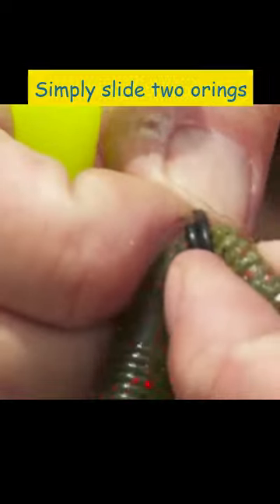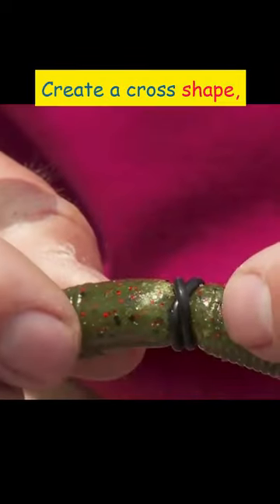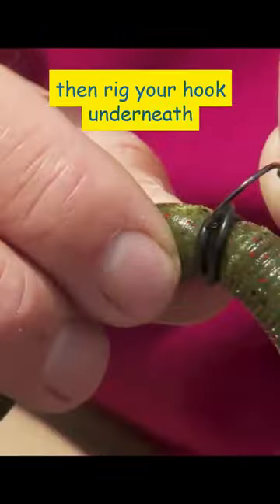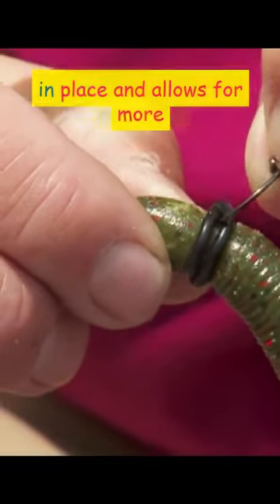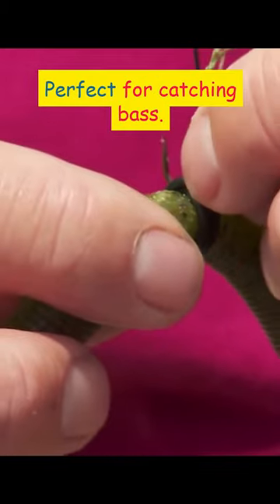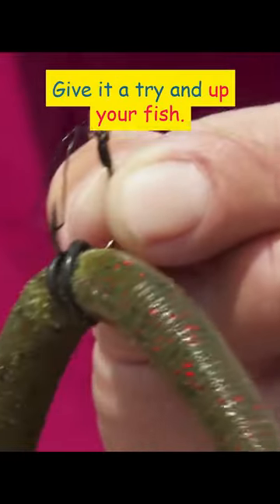Have You Tried The Corss O Ring Wacky Rig?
In this video, we're going to show you how to use the Corss O Ring Wacky Rig to catch big bass fishing. This rig is perfect for bass fishing in shallow water, and it will make your fishing experience much more fun!

If you're looking for a fun fishing rig that you can use in shallow water, then the Corss O Ring Wacky Rig is the perfect choice! This rig is easy to use and will give you some amazing fishing results!